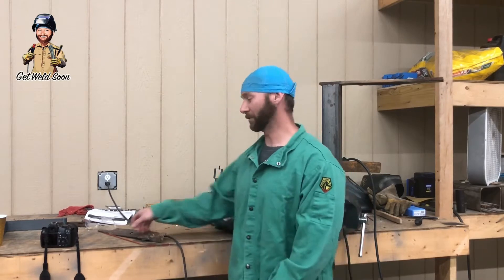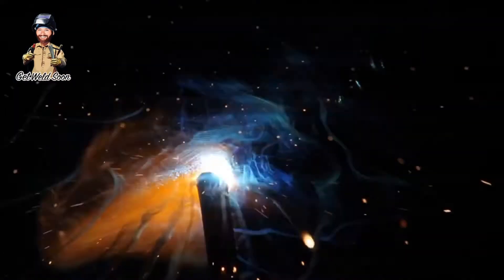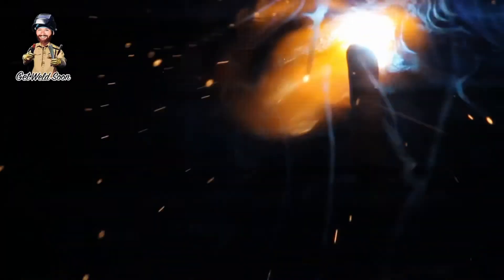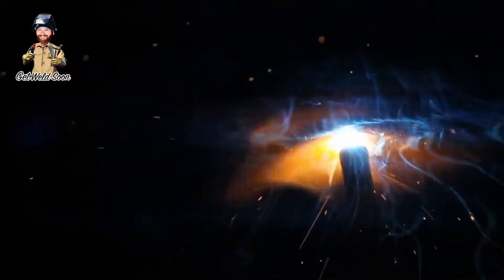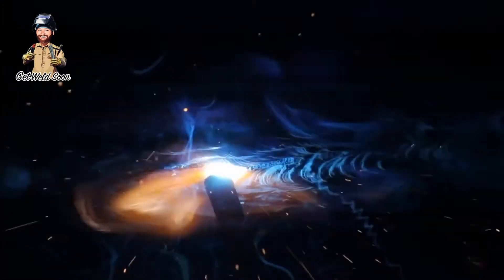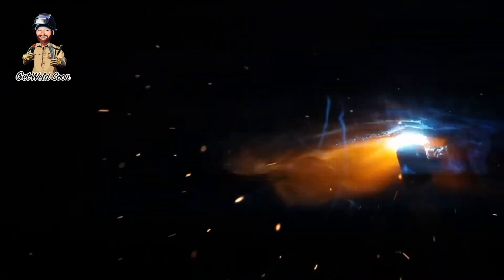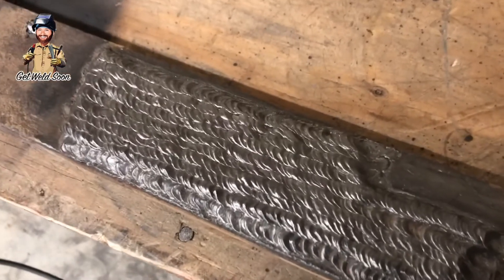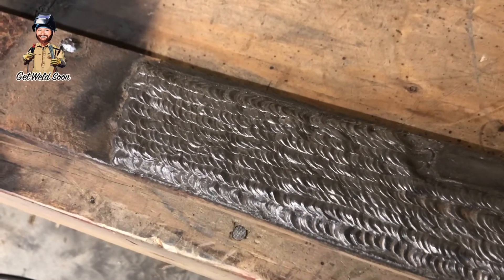6010 and 7010 overhead welding tips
In this video you’ll learn to weld overhead with 6010 and 7010 rods. These tips will make it easier for you and have you ahead of the crowd.
#6010 overhead welding #7010 overhead welding